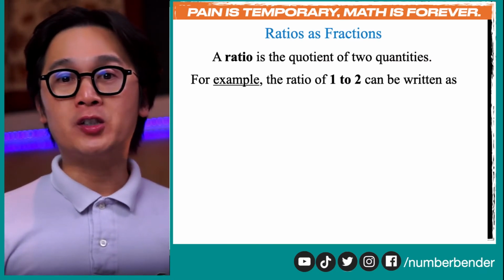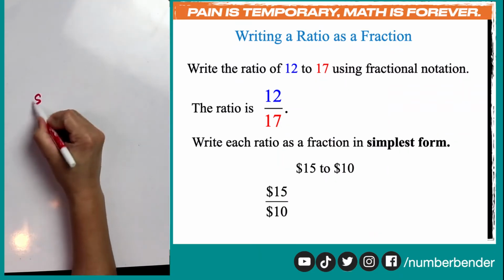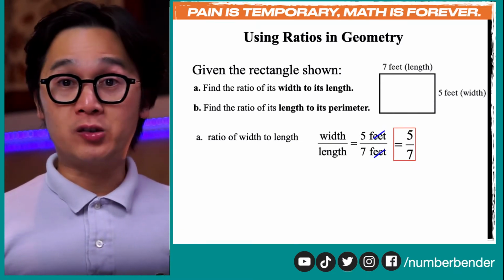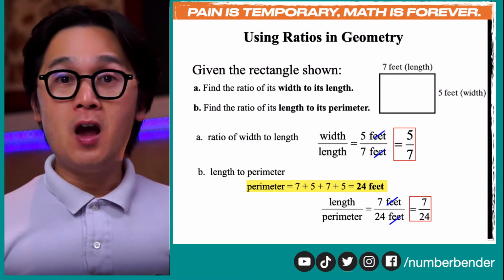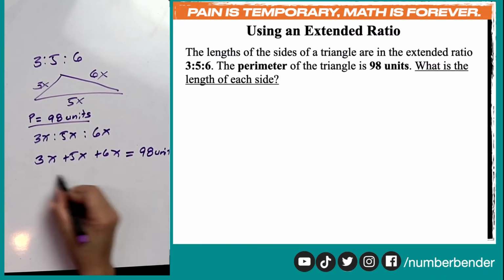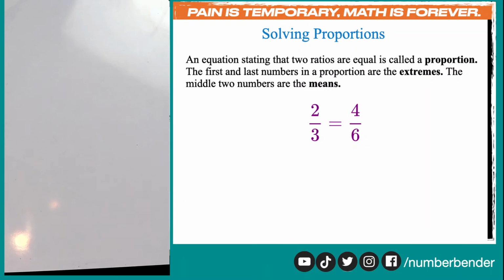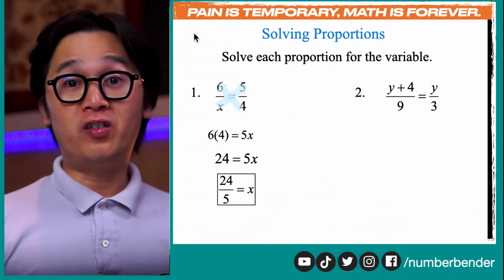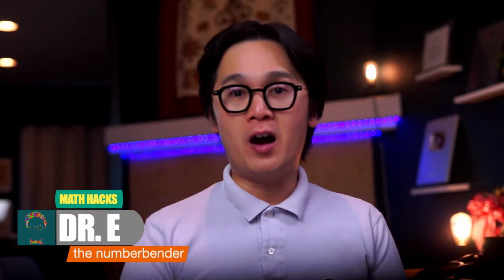ANSWERING SIMILARITY PROBLEMS ON RATIO AND PROPORTION | GEOMETRY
In ratio and proportion, we need to make sure that we know how to formulate our numerical notations based on its verbal description.

On this video, we are going to answer problems involving ratio and proportion and using cross multiplication on the extremes and means of our ratio. We are also going to work on the extended proportions pertaining to some polygons in geometry.